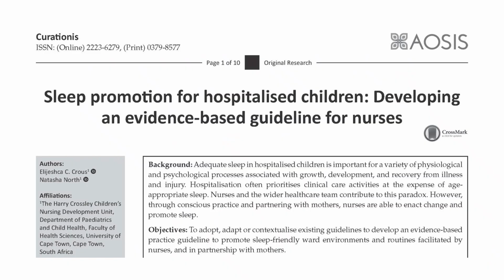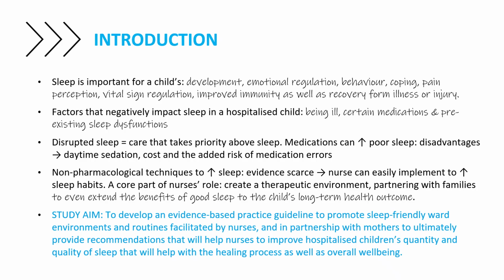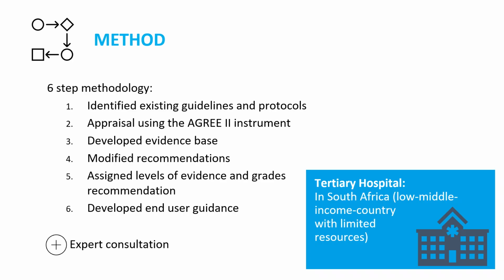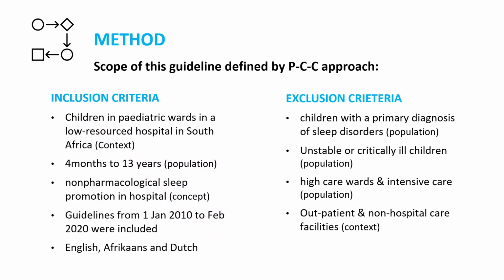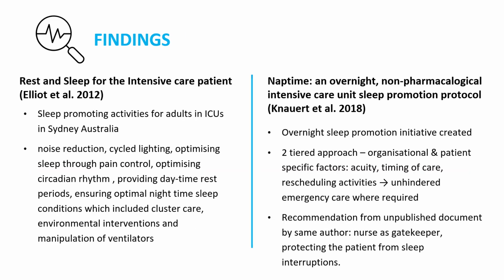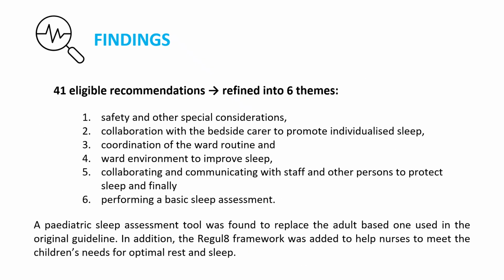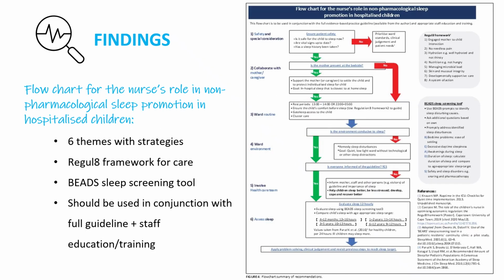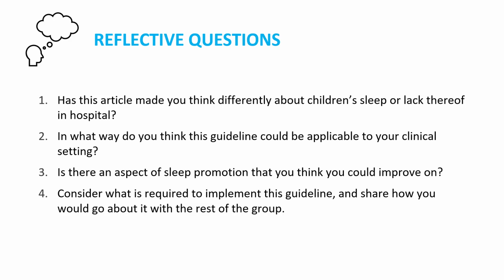Journal Club 20 Oct 2025 - Sleep promotion for hospitalised children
Welcome to the Harry Crossley Children's Nursing Development Unit (HCCNDU) Journal Club for October 2025.

This month we are collectively reading an article about sleep promotion in hospitalised children. The article is titled, Sleep promotion for hospitalised children: Developing an evidence-based guideline for nurses and was published in the Journal Curationis, 2021.

To participate in this journal club, watch the video above and then consider the questions presented at the end (and below for ease of access). You may want to watch with a group of colleagues and then relate the questions to your clinical setting together, but it is also fine to watch and reflect alone.

Reflective questions:

1. Has this article made you think differently about children’s sleep or lack thereof in hospital?
2. In what way do you think this guideline could be applicable to your clinical setting?
3. Is there an aspect of sleep promotion that you think you could improve on?
4. Consider what is required to implement this guideline and share how you would go about it with the rest of the group.

The Harry Crossley Children's Nursing Development Unit is a nurse-led teaching and scholarship unit in the Department of Paediatrics and Child Health at The University of Cape Town, situated at the Red Cross War Memorial Children's Hospital in Cape Town, South Africa. Working with interdisciplinary colleagues from both academic and clinical settings, the goal of the CNDU is to strengthen the capacity of sub-Saharan Africa's nurses to provide contextually appropriate high quality nursing care for children.

A journal club is a planned gathering to review and discuss published research articles and provide a foundation for evidence-based nursing practice. Participation has been found to be positively associated with increased familiarity with the research process, increased scientific reading and professional updating, and application of findings to clinical practice. With more than 10 years’ experience, the HCCNDU journal club has already reached nurses of all cadres in countries across the continent.